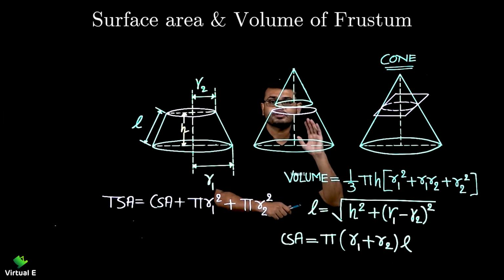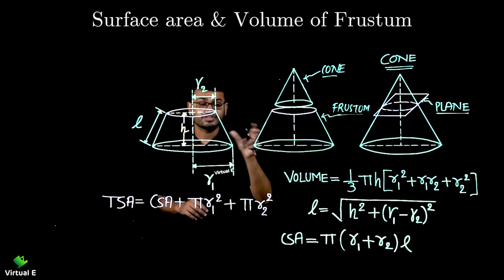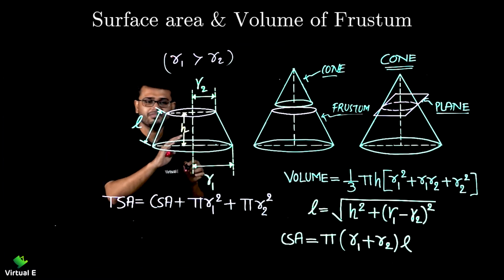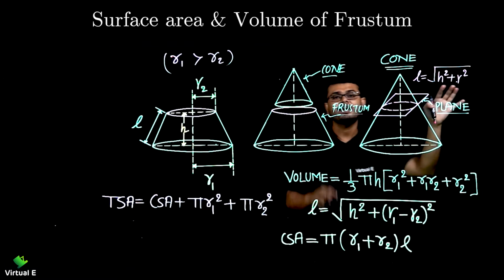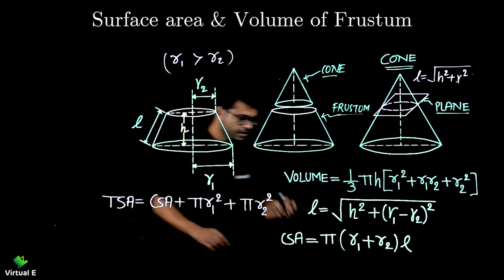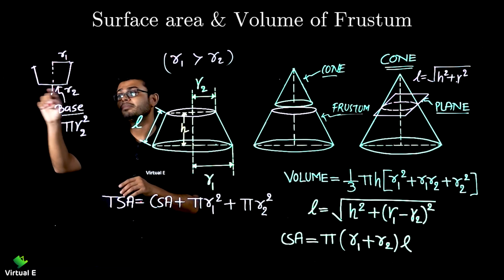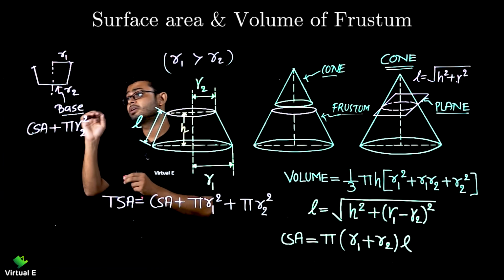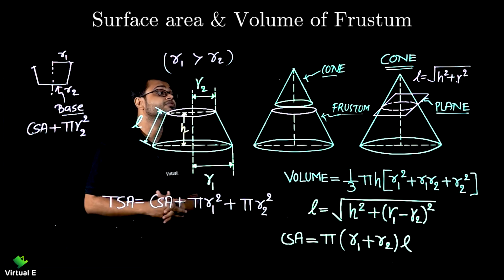Class 10 Maths Chapter 13 | Surface Areas and Volumes | 22 - Volume Conversion Application Water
Topic covered in this video of Surface Areas and Volumes for Maths of Class 10 CBSE is Volume Conversion Application Water

Class: 10th
Subject: Maths
Chapter: Surface Areas and Volumes

Topic Name: Volume Conversion Application Water
Topics Covered in This Video: Volume Conversion Application Water